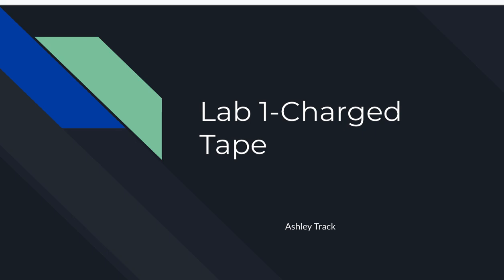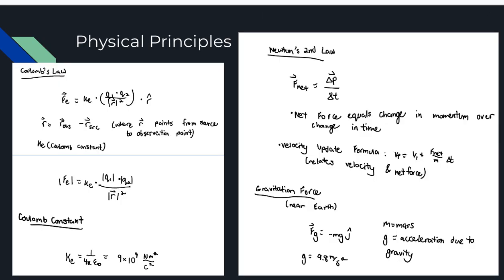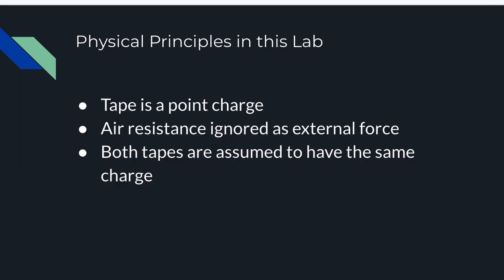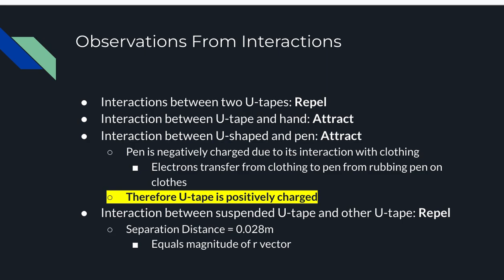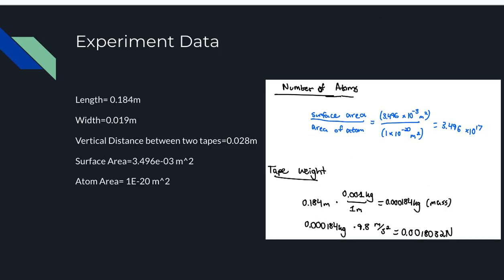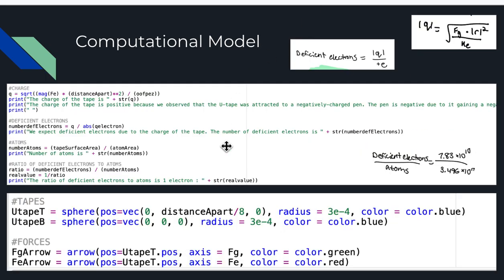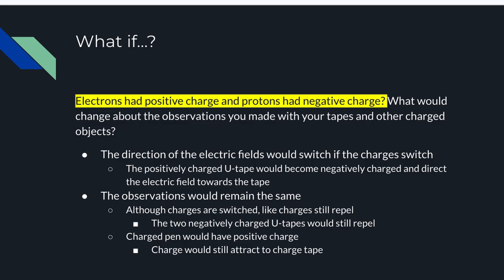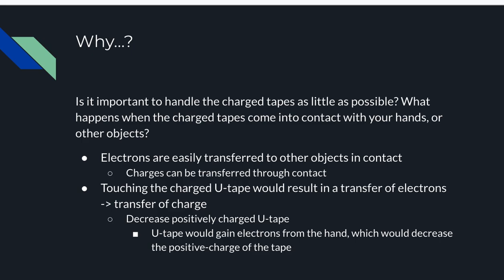2212 lab 1: charged tape